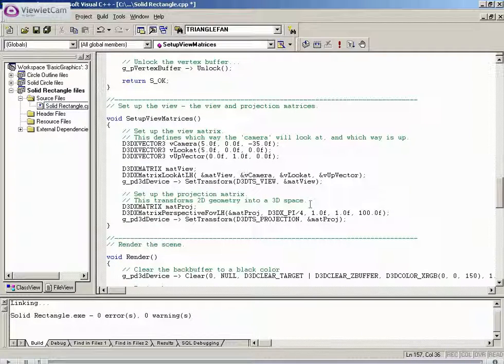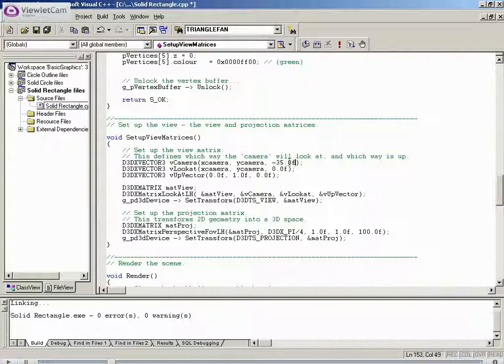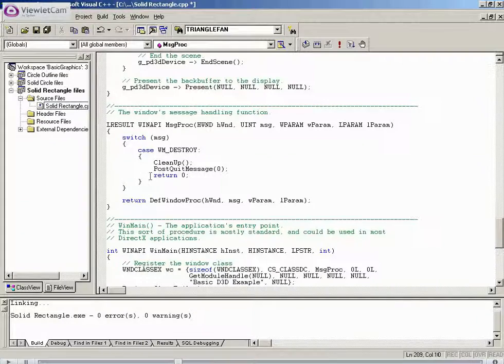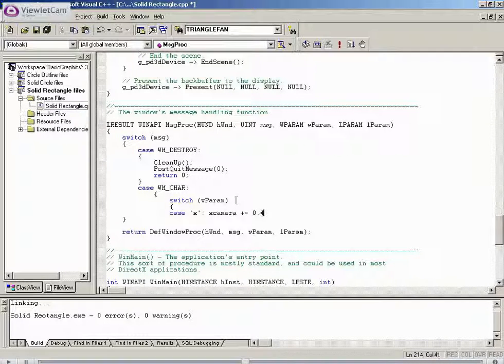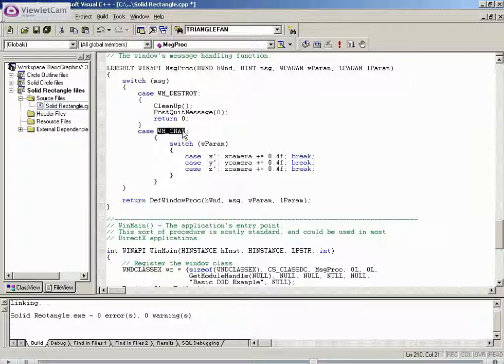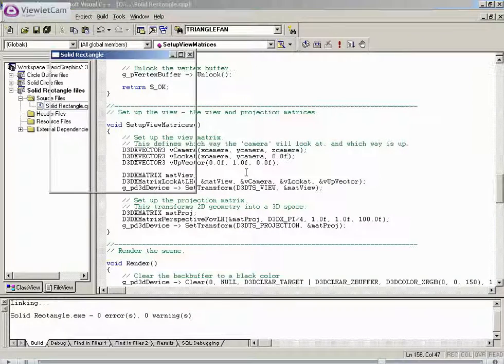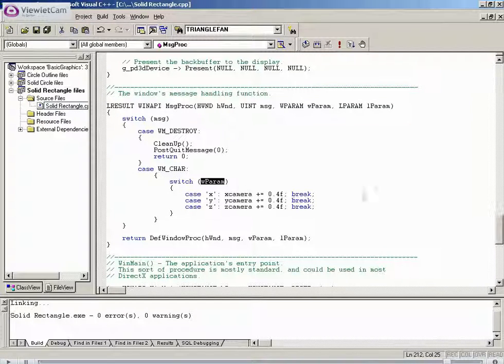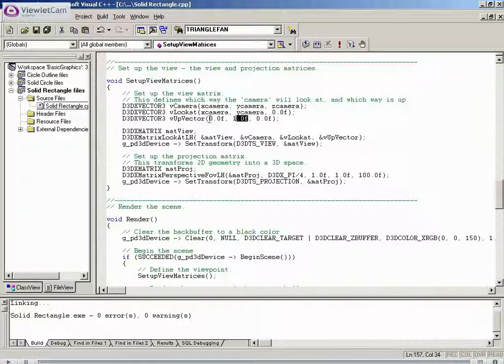Programming DirectX 9.0c Applications - 2.2 - Moving the Camera [TutorialGenius.com]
Programming DirectX 9.0c Applications Tutorial from TutorialGenius.com and GinkoSolutions.com.

This course teaches you Programming DirectX 9.0c Applications from the absolute basics to advanced topics of the subject. The course consists of 6 Chapters and 16 Tutorials for your learning pleasure.

I also offer freelance web and software solutions. So get in touch today via the website for a competitive quote!